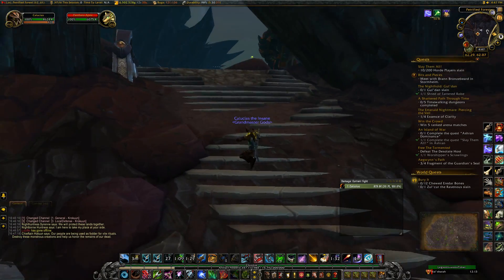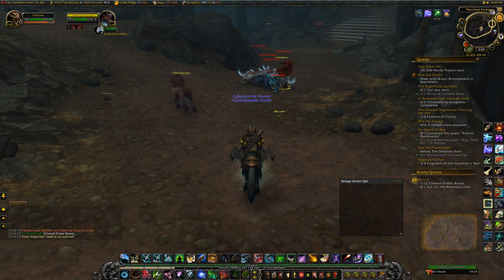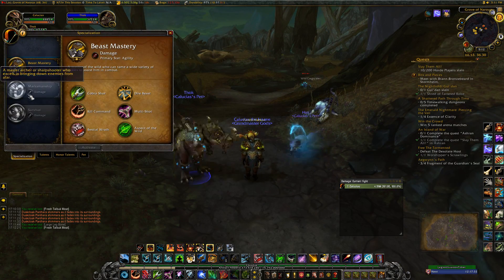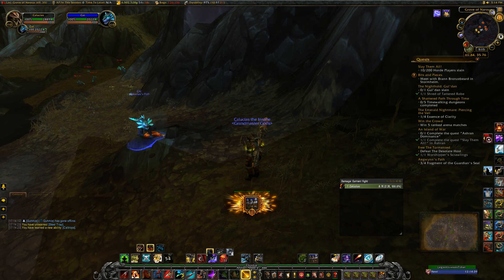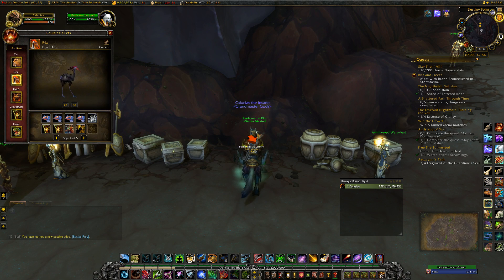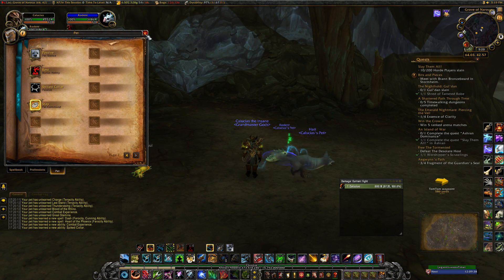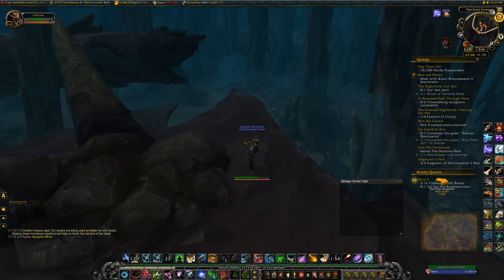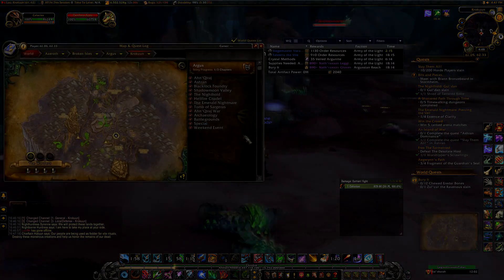NEW HUNTER PETS IN 7.3│Panthara and more│World of Warcraft Legion